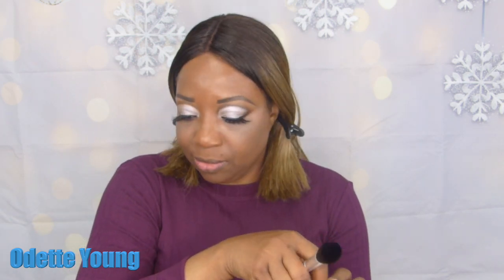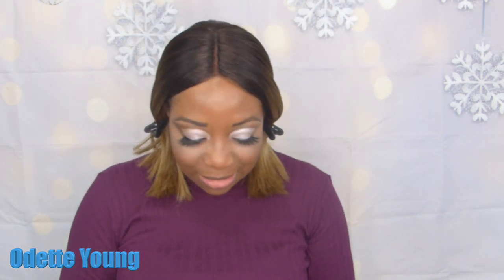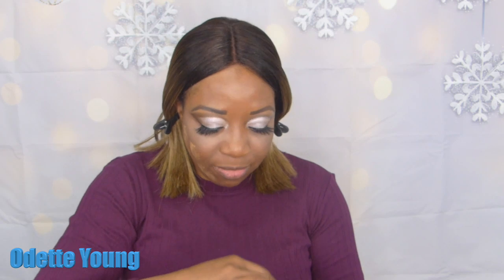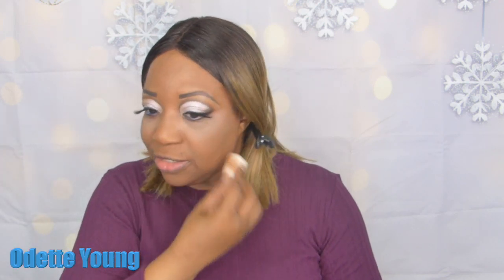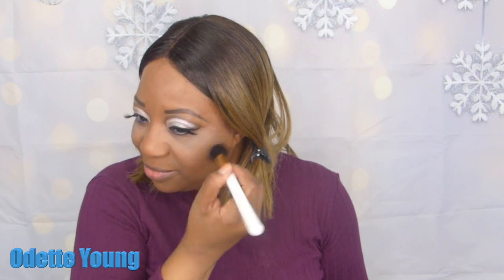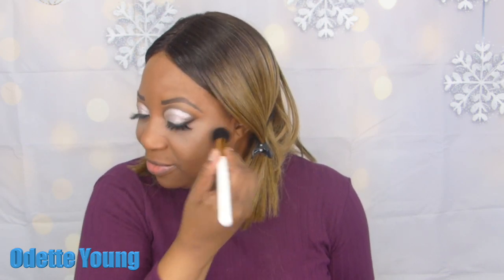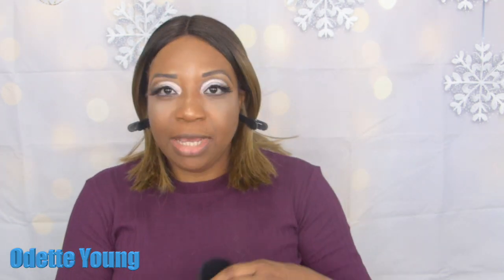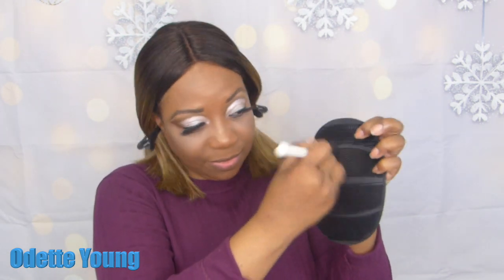This Is Another Makeup Look. Holiday Ready.Odette Young.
Hi loves,
I have another video for you. Teaching myself how to do makeup.

Juvias Place palette
Cutcrease tool kit from Amazon
Mac Basic Bitch Palette
Black Eyeliner
Blue Eyeliner
StarlashesbyOdette
FentyBeauty Hazelnut Powder
Rituals Foundation  Warm Almond
Essence Warn Toast Concealer
Pure Obsession Banana Powder
Revolution Cherry Gloss Bomb
Collection Lip Topper
Mac LipLiner
Morphe no 47 Foundation brush
Blush from the dollar store
Mac Blush Breezy
IT Setting Spray

Follow Me For a Chance to receive a PR From STAELASHESBYODETTE
YoungOdette. IG
Starlashesbyodette. IG